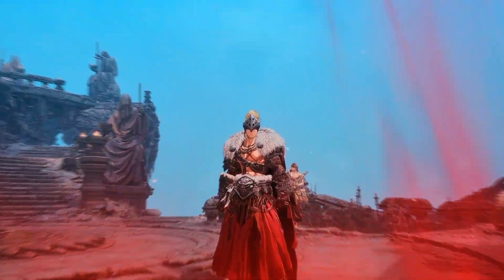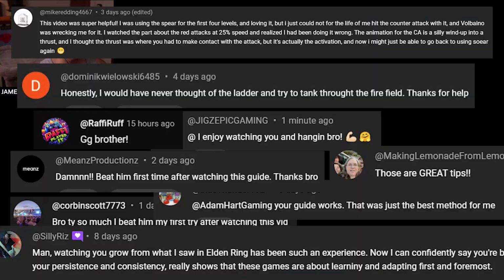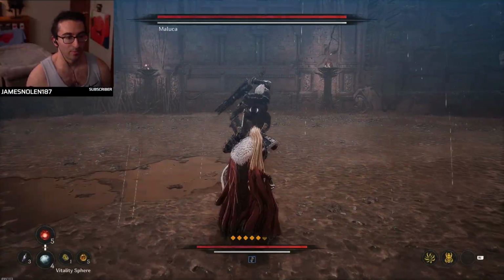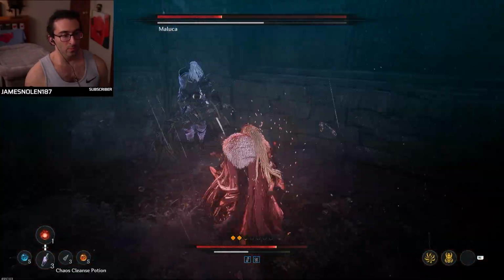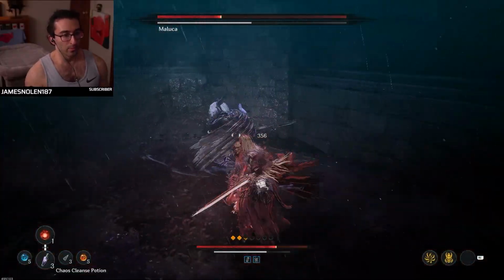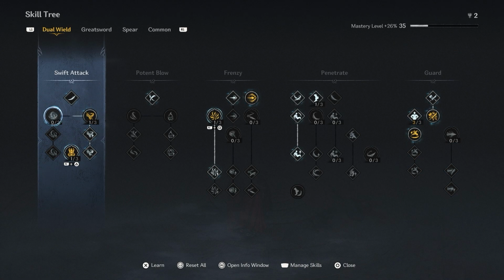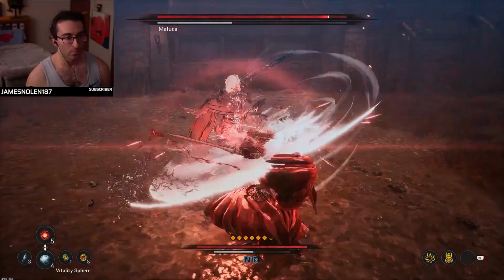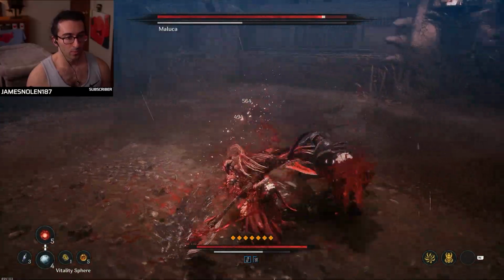The First Beserker Khazan - How to beat Maluca EASY BOSS GUIDE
The first beserker khazan how to beat Maluca! How to beat Maluca in the first beserker khazan. The first beserker khazan how to beat Maluca easy and fast boss guide! The first beserker khazan Maluca boss guide and the best weapons, skills, and build to use.

🚀 Learn how to grow a YouTube channel and make money doing what you love

Khazan creator code:
strea-7ebd6bb

LET'S PLAY CHANNEL:  ⁨@AdamHartGamingClips